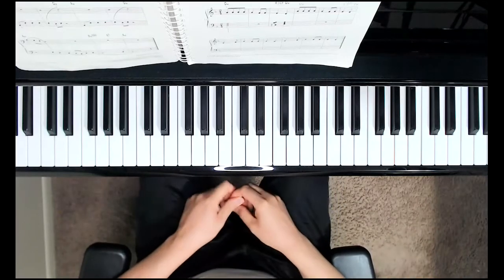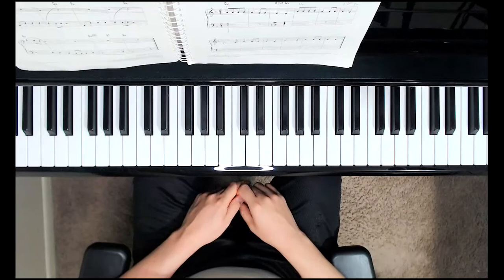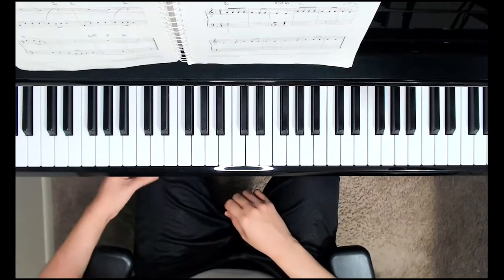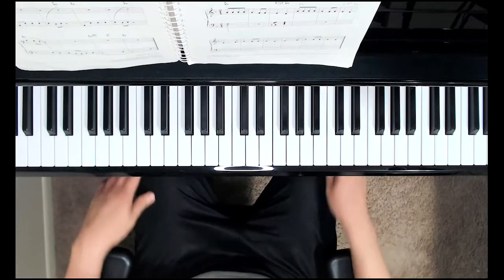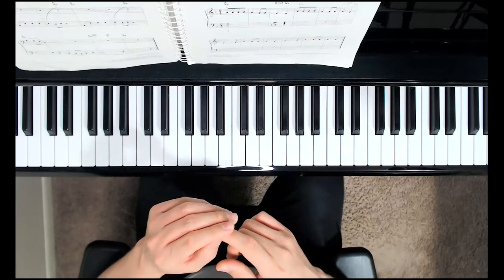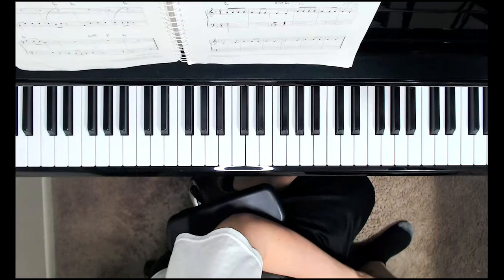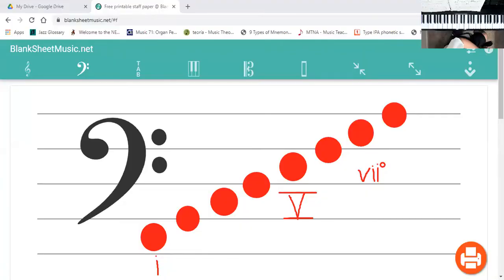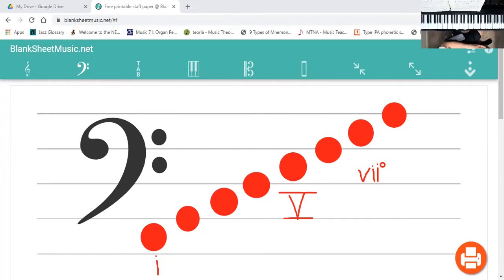Harmonizing in Minor Keys with i, V, viio pg. 121